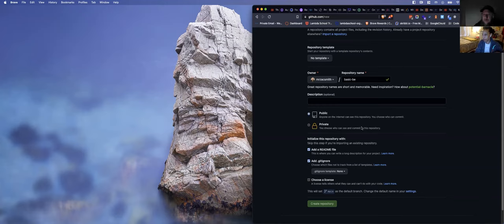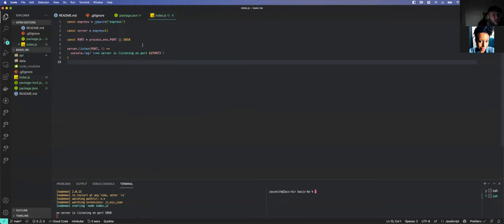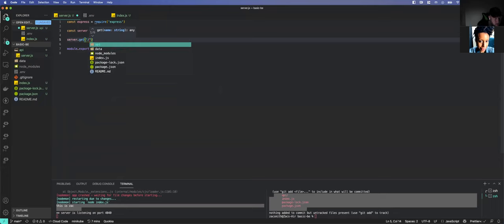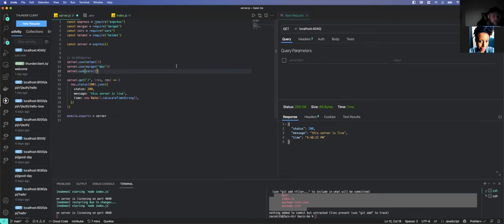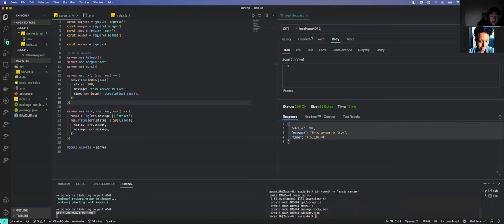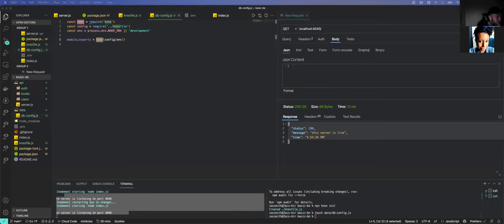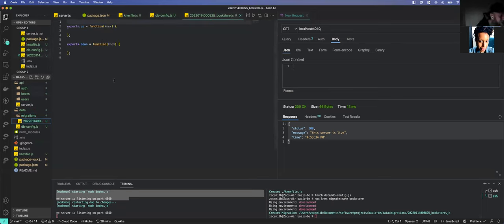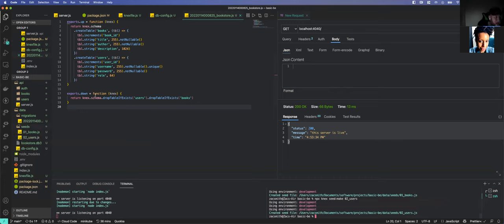Basic Node/Express/SQL Build Part 1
Start from scratch and build a back-end.